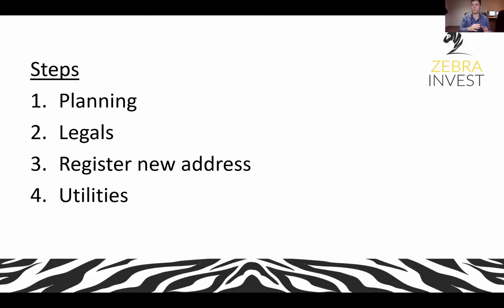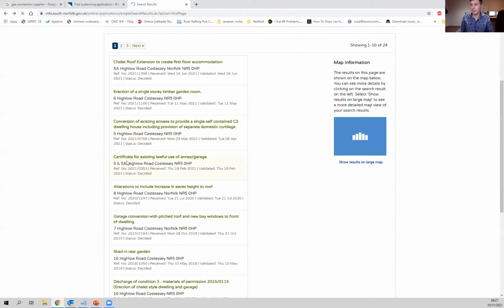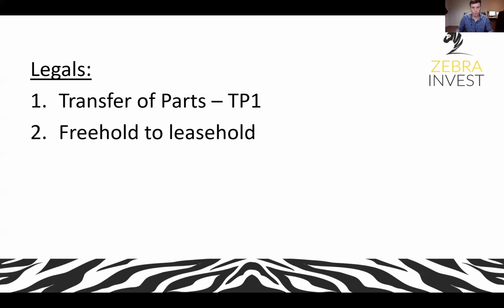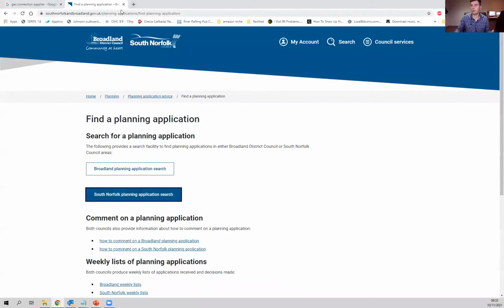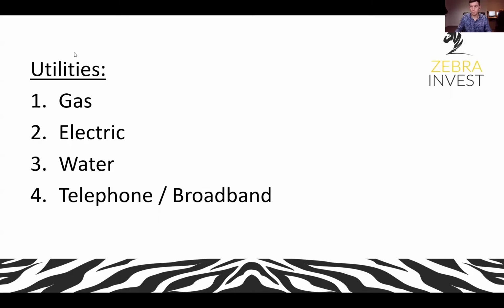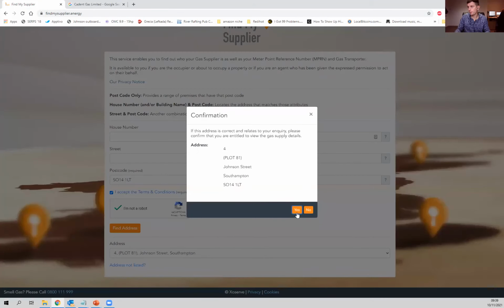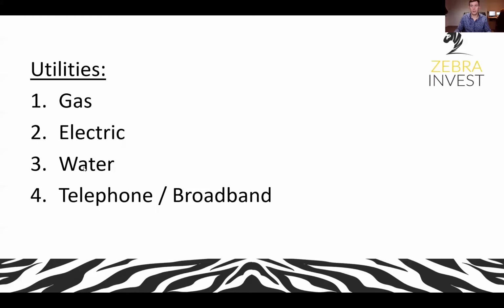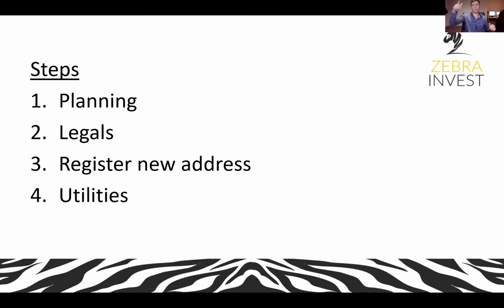How to Title Split & Sub Divide? From Planning to New Connections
Sub dividing and title splitting properties, and developments, is a great way to maximise returns when looking for property investment opportunities.

Finding the deal is the easy part (see our other YouTube videos) though actually doing it, now that's a little more difficult.

In this video ZebraInvest runs through the 4 steps to sub dividing or title splitting a property, including how to achieve planning permission (with a recommendation), getting new addresses, sorting out the legal structure and finally getting gas, water, electricity and broadband connected.

If you are looking for bank beating returns, head to ZebraInvest.co.uk and get in touch.